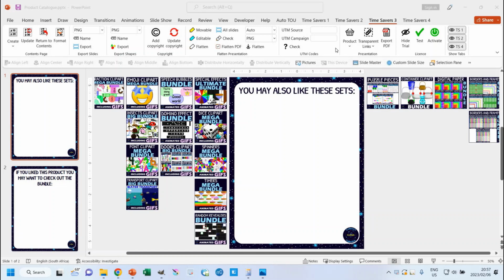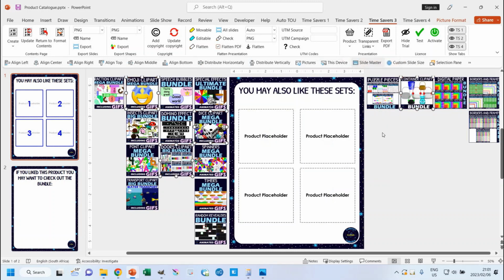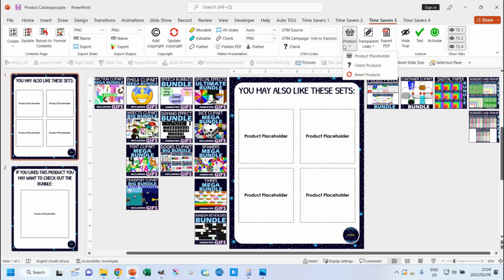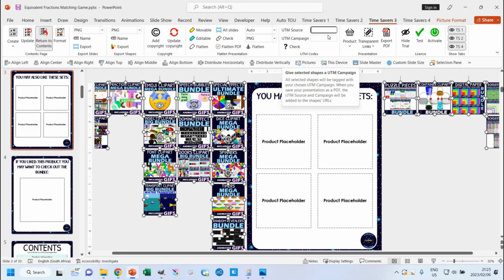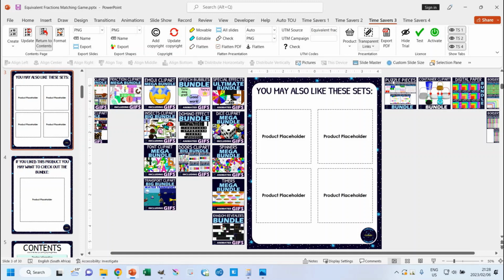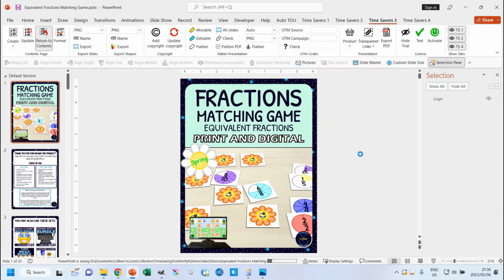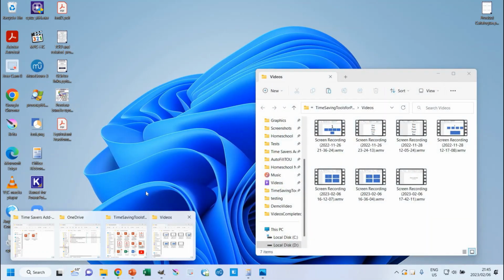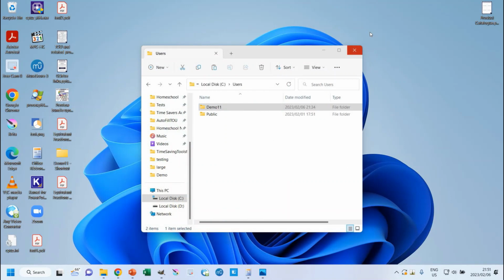How to use the Presentation group in the Time Savers Add-in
In this video I show you how to use the Presentation group in the Time Savers Add-in for PowerPoint from Colleen's Cosmic Collection.